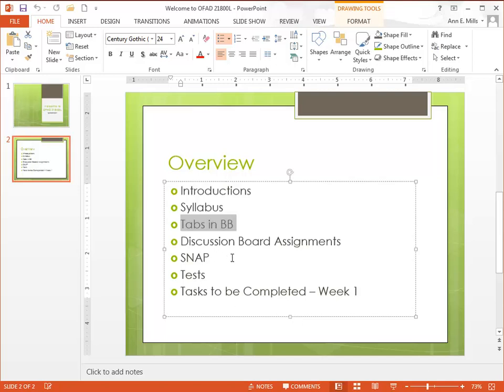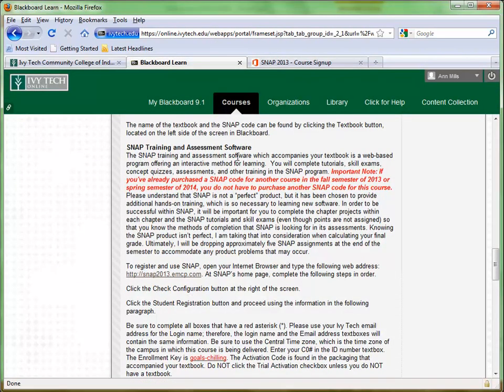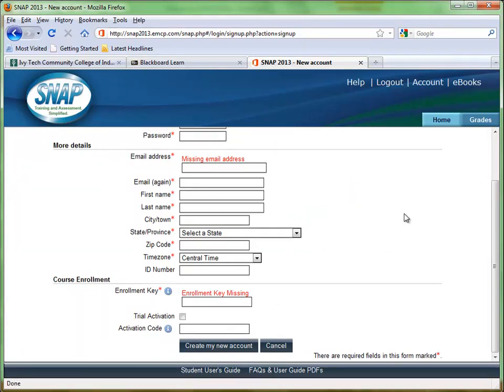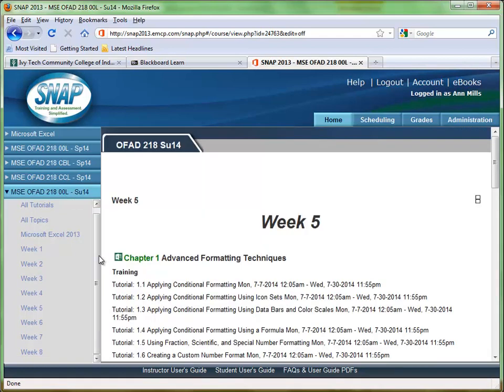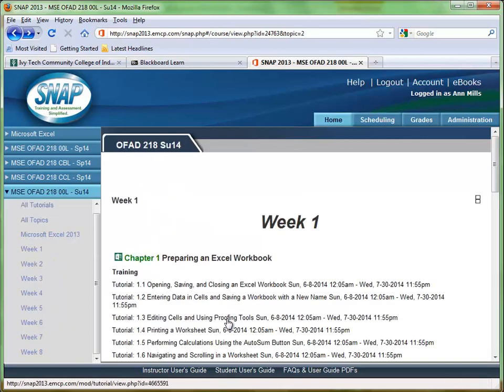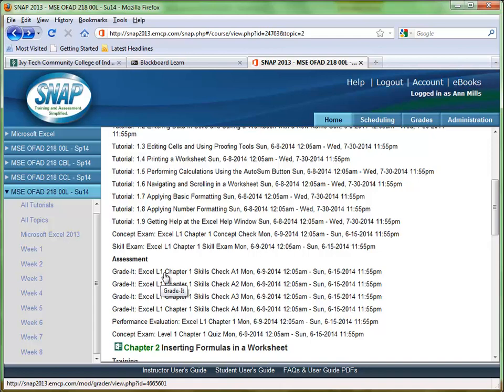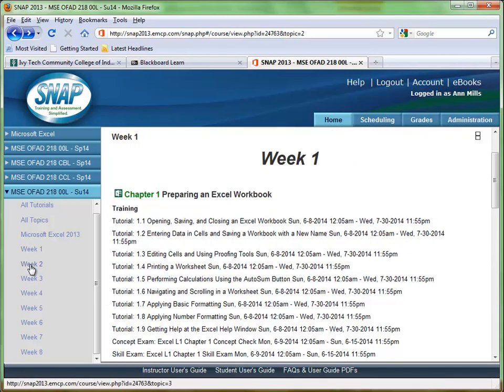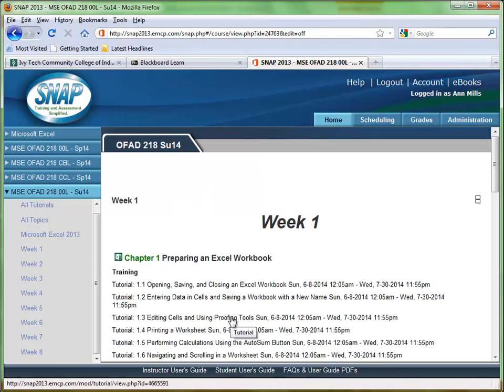SNAP 2013 Overview